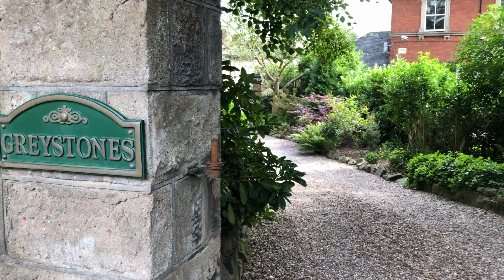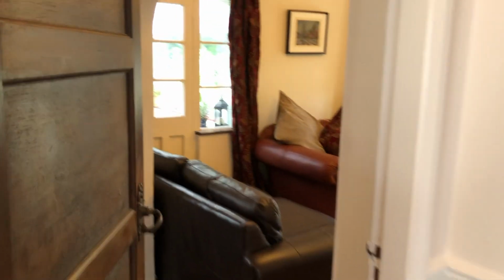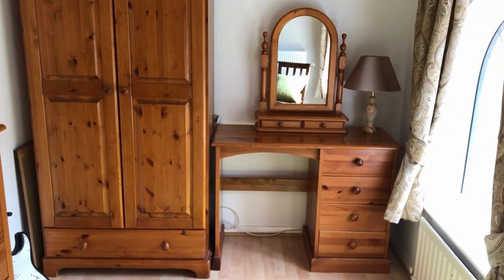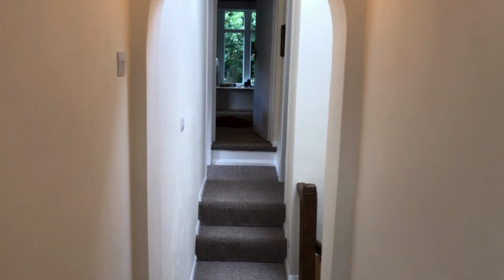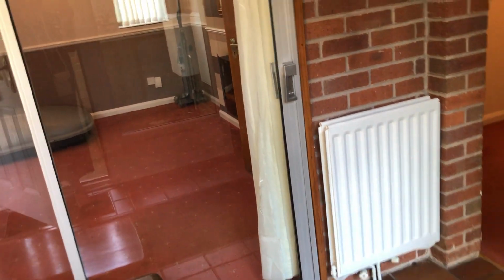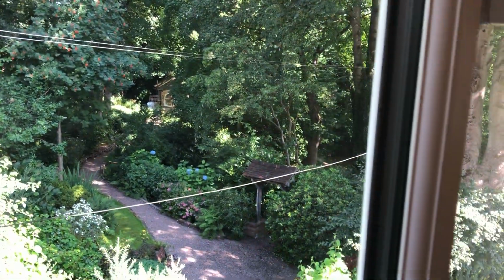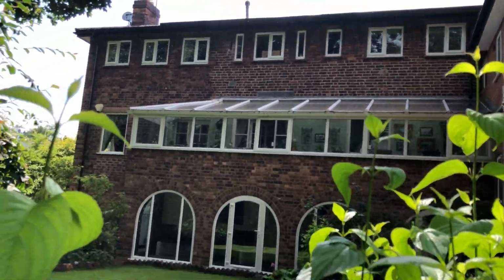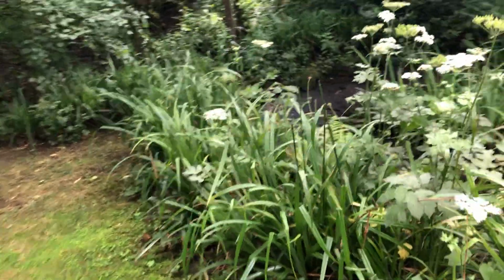5 Bedroom Residence with adjoining 3 bedroom annex.